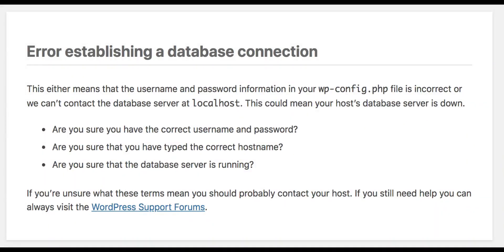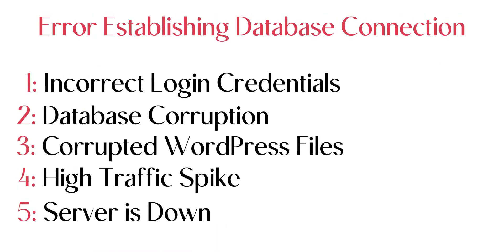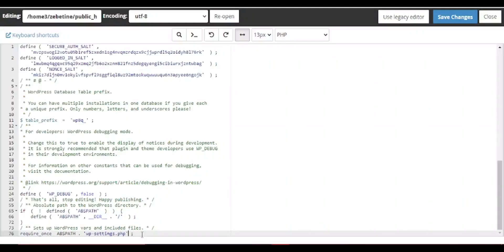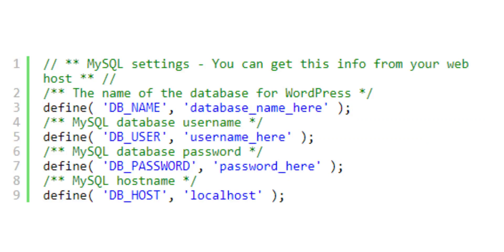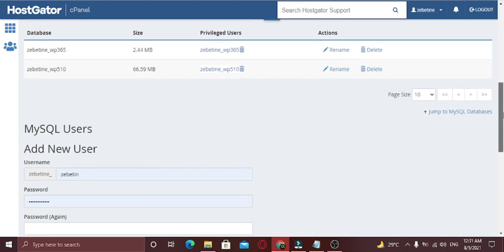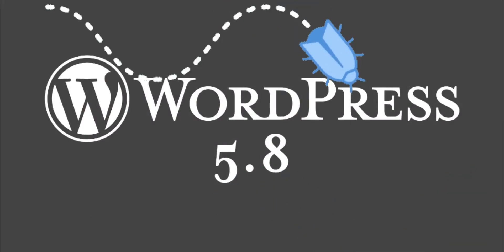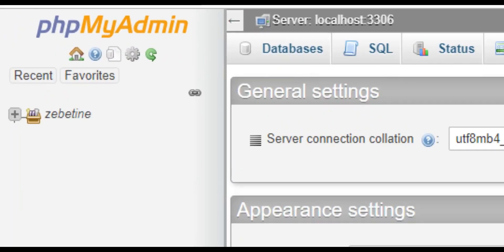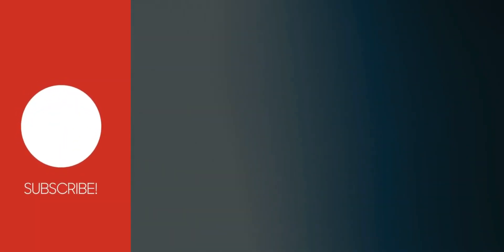How To Fix “Error Establishing A Database Connection” In WordPress [SOLVED]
In this video i am gonna show you how to solve "Error establishing a database connection" error in WordPress.

These are the common reasons which causes the error establishing a database connection.
1- Database Corruption
2- Incorrect Login Credentials
3-  Corrupted WordPress Files
4- High Traffic Spike
5- Hosting Server is Down

I am gonna show you how you can get rid of this error in few simple steps. So make sure to watch complete video.

👉 Code You Need
- define('WP_ALLOW_REPAIR', true);